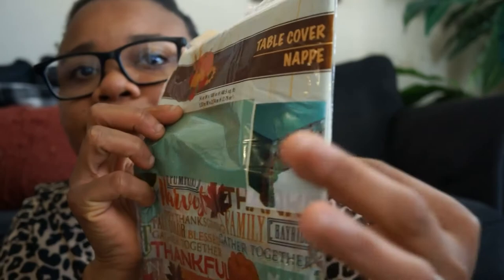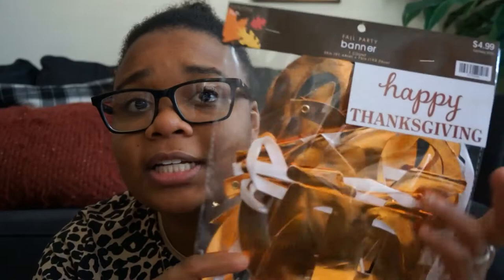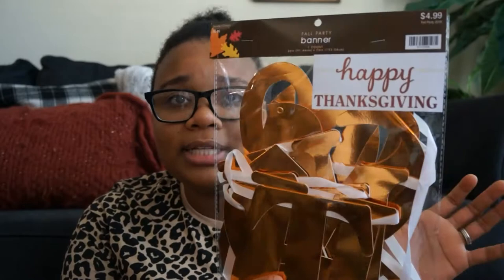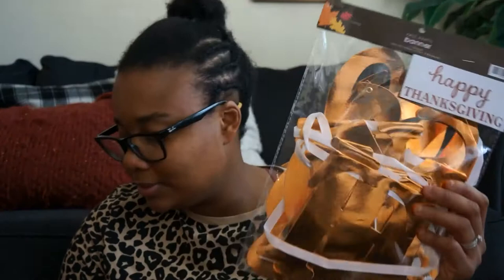HOW TO HOST A FRIENDSGIVING | plus vlog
Its that time of year for our annual Friendsgiving. For three years I have hosted a Friendsgiving and thought I will show you all the process so that you can host your own.